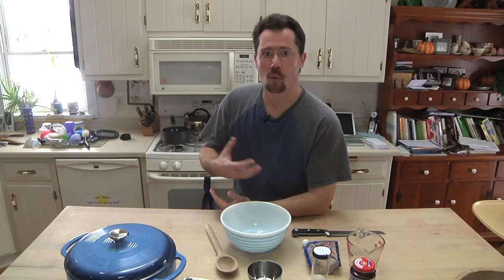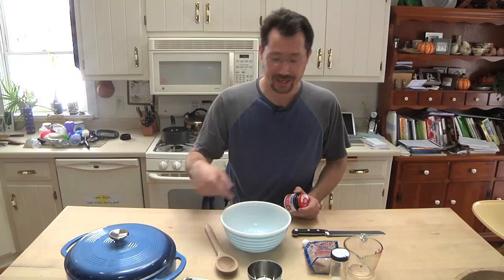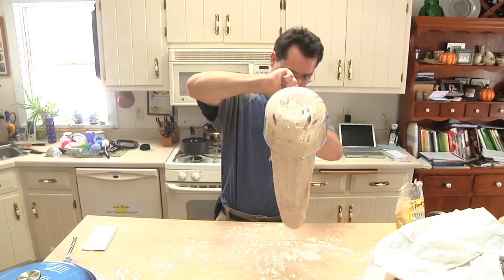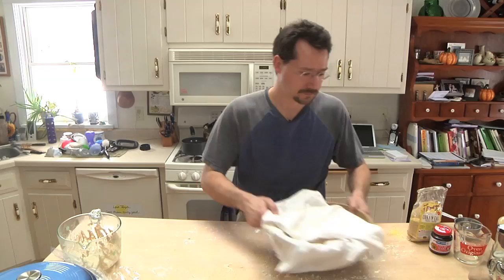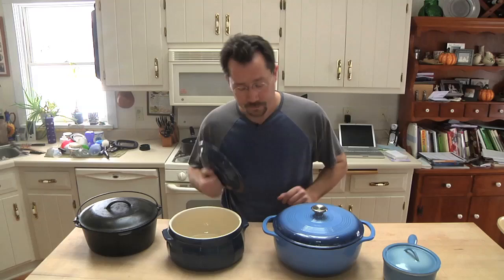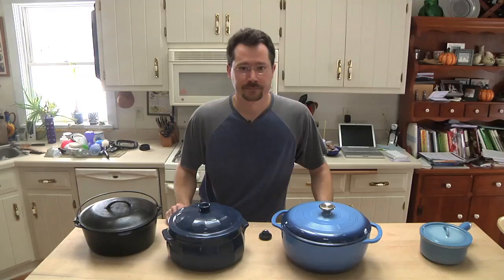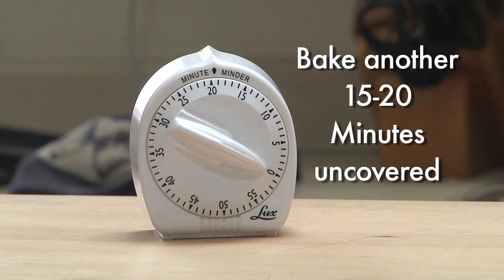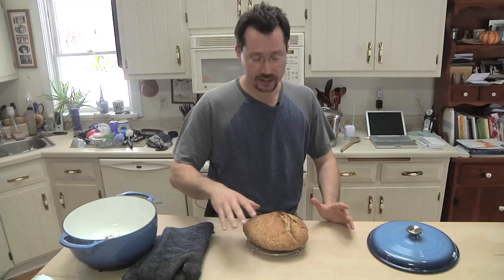How to Bake Bread in a Pot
Learn how to bake bread in a dutch oven. The secret to an awesome crust! Click "SHOW MORE"

One of my favorite kitchen items is my big blue pot - a Lodge 6-Quart Enameled Dutch Oven

I also recently refurbished a thrift-store Le Creuset cast-iron frying pan